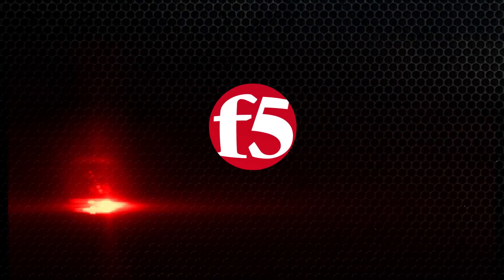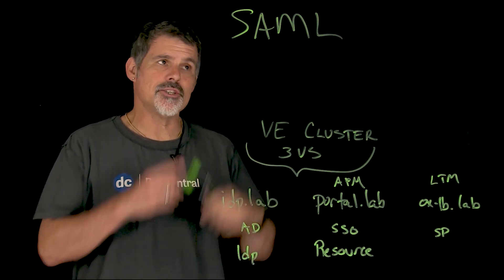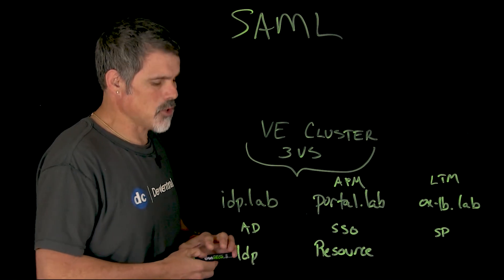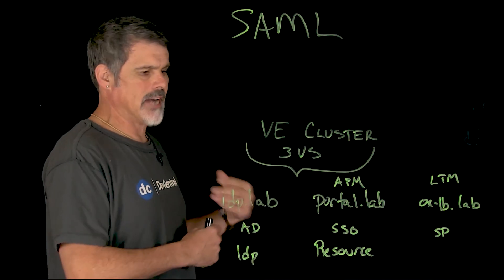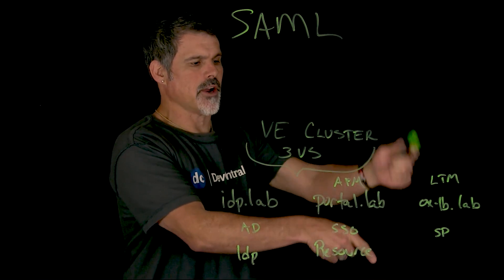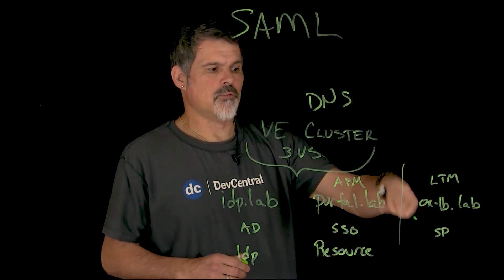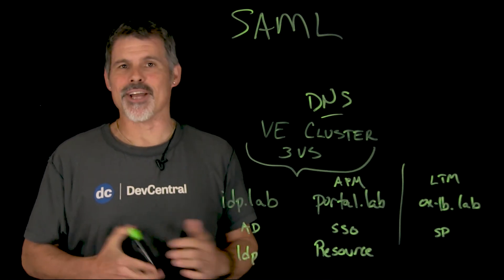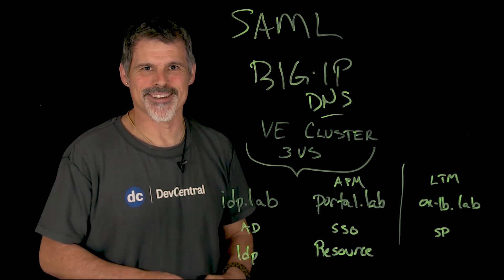Post of the Week: SAML IdP and SP on One BIG-IP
In this video, Peter explores the feasibility of configuring both a SAML Identity Provider (IdP) and Service Provider (SP) on a single BIG-IP device. The discussion is based on a query from a F5 DevCentral member, focusing on practical implementation and considerations for using SAML in this context. Tune in for insights on setup, functionality, and best practices.